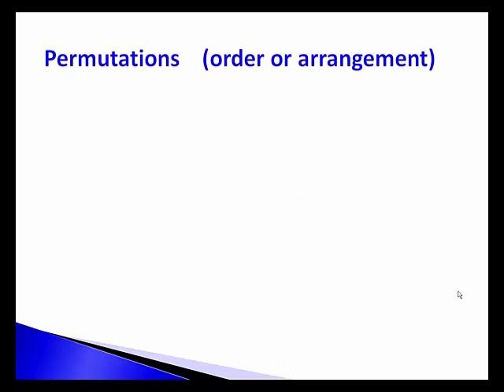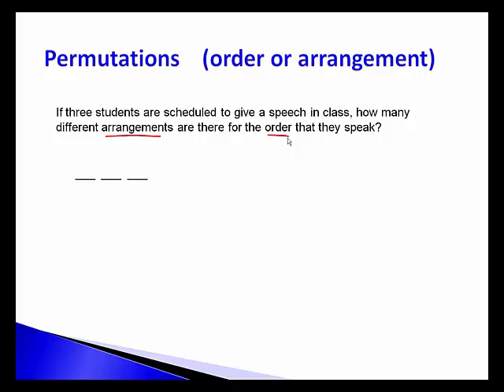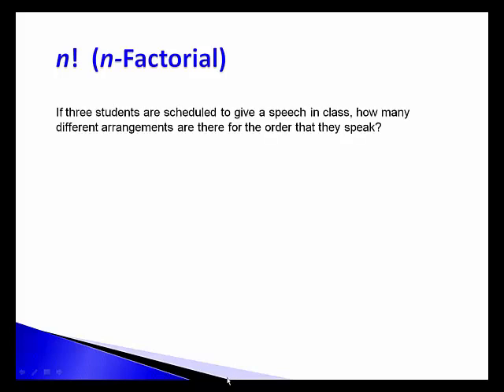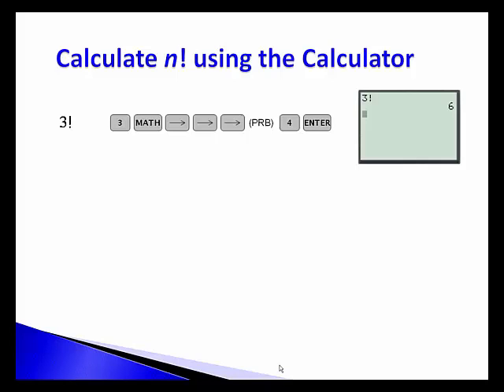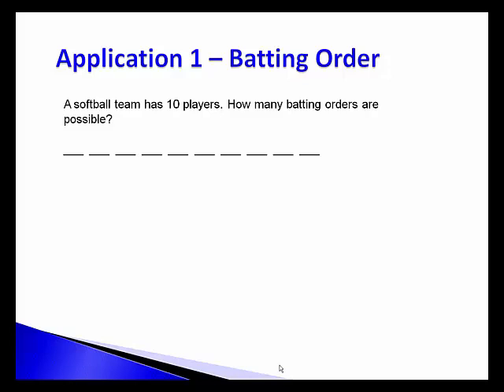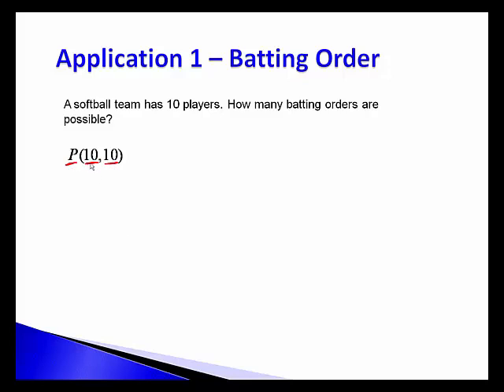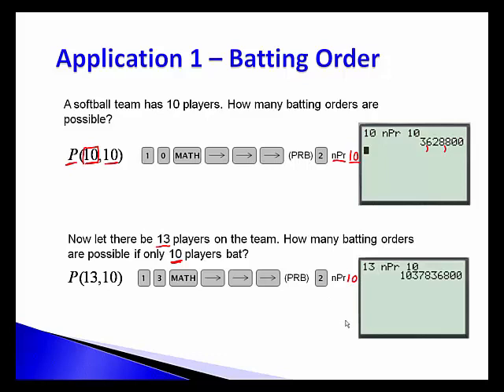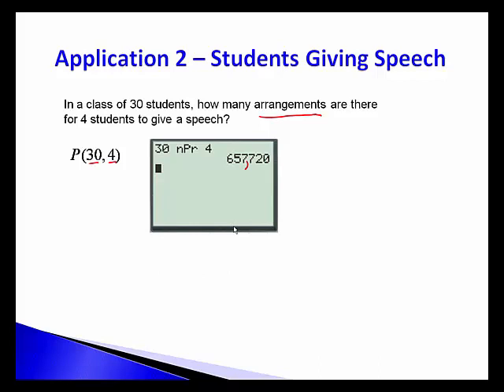8 3b Permutations